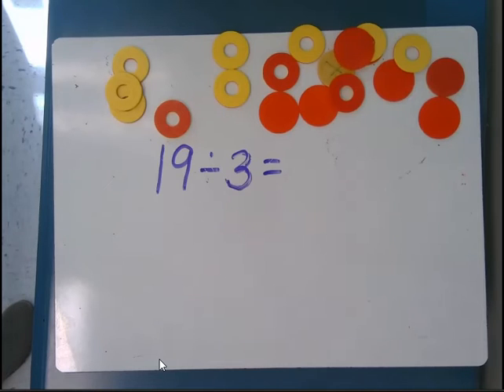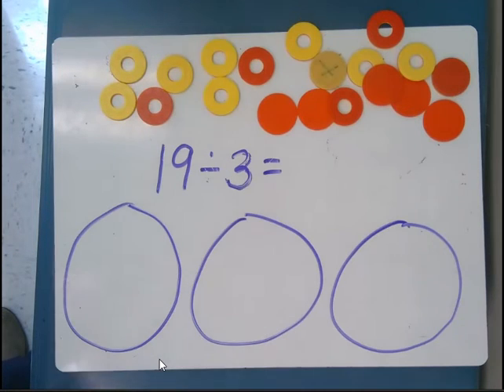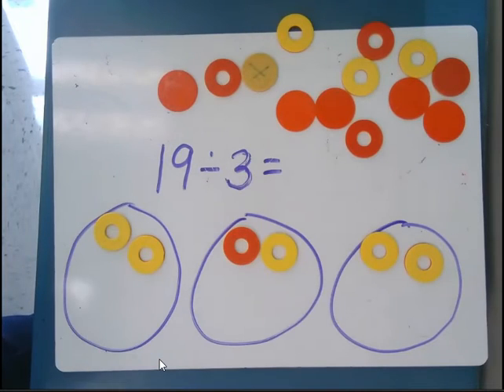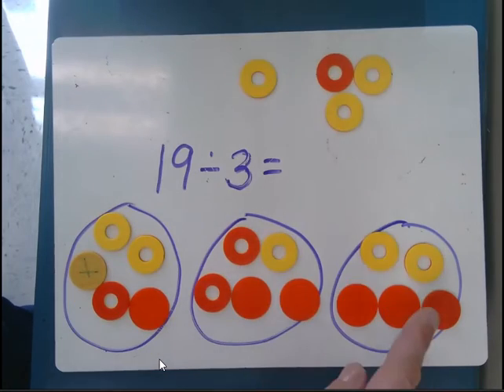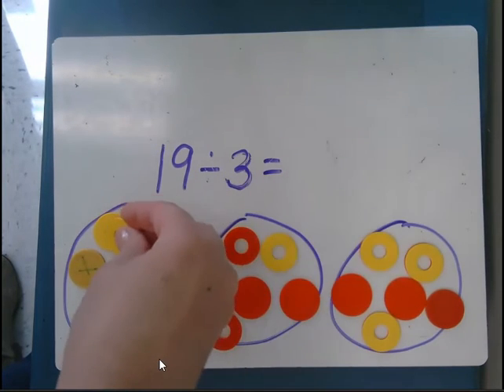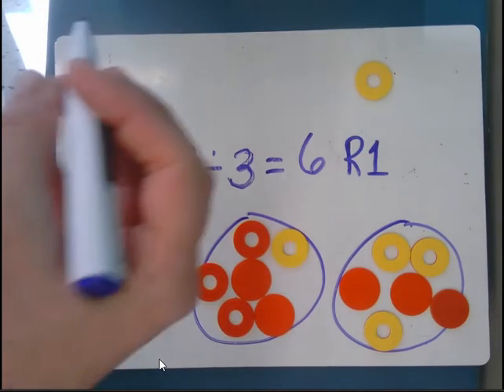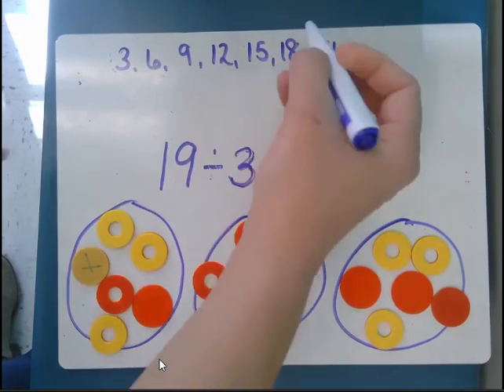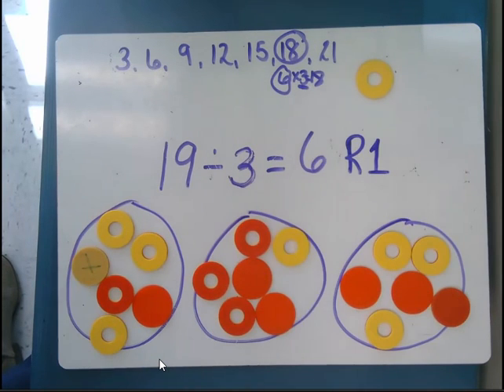Equal Share With Basic Facts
Use this video to help you solve a division problem with a remainder.